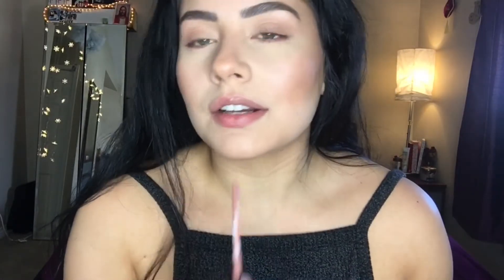DRUGSTORE Dupes for Kylie|Huda|Anastasia Liquid Lipsticks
Hi Everyone! Here is a quick dupes video on popular highend Liquid lipsticks! These dupes are based on colour, not formula or finish! I hope you all enjoy!

Dupes for:
Kylie Maliboo
Kylie Ginger
Anastasia Pure Hollywood
Huda Muse

Xoxo